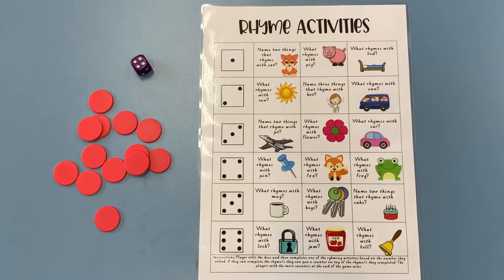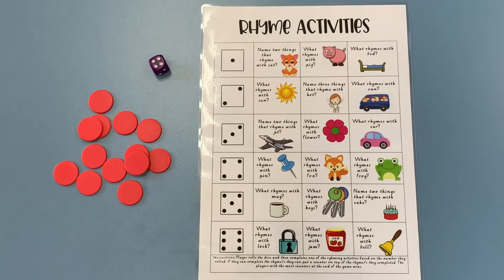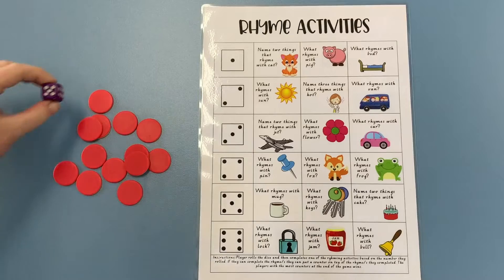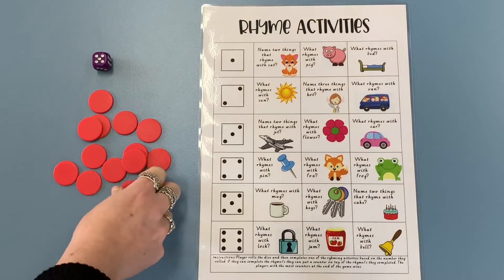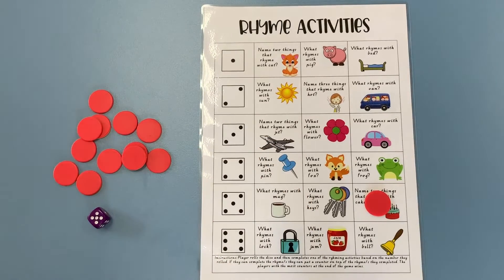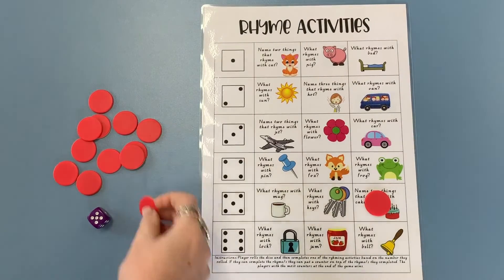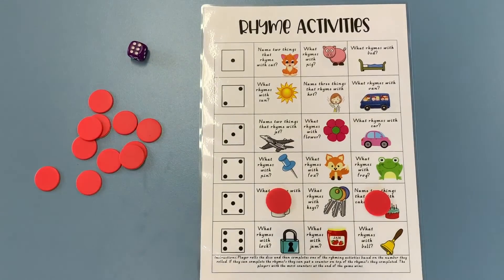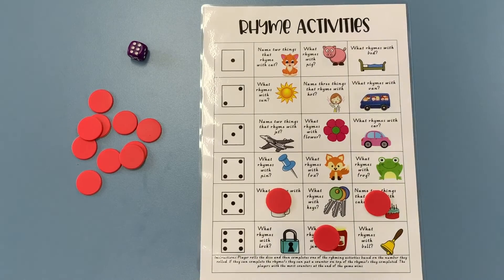Literacy Lesson - Wednesday 20th May 1